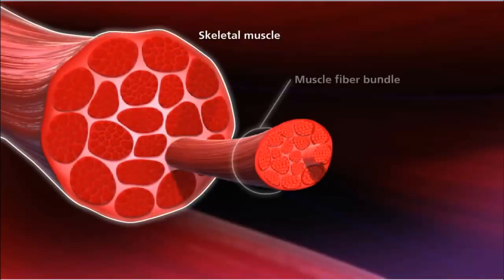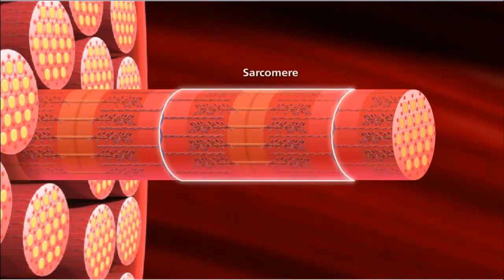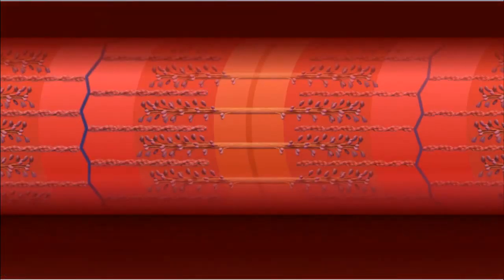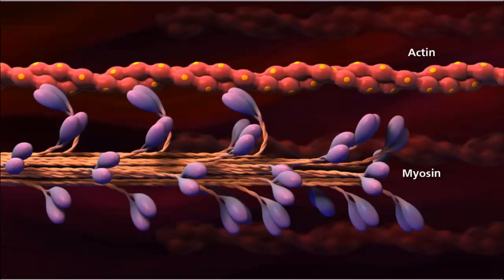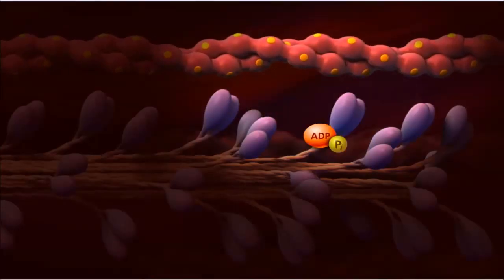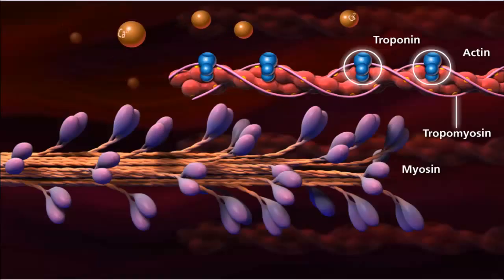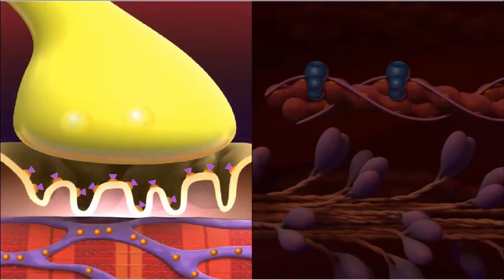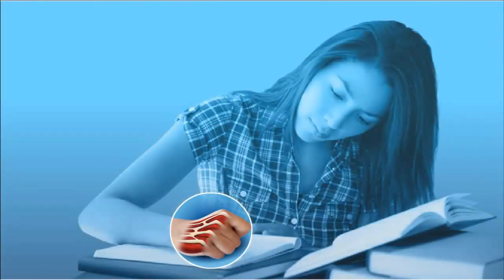Muscle Contraction 3D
Muscle contraction
A process in which force is generated within muscle tissue, resulting in a change in muscle geometry. Force generation involves a chemo-mechanical energy conversion step that is carried out by the actin/myosin complex activity, which generates force